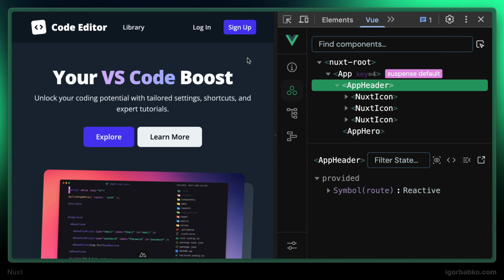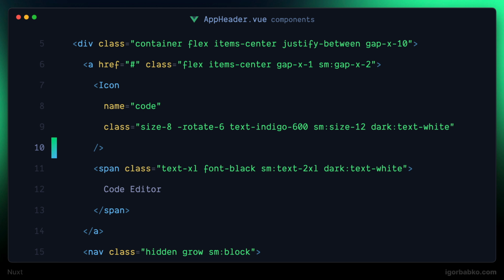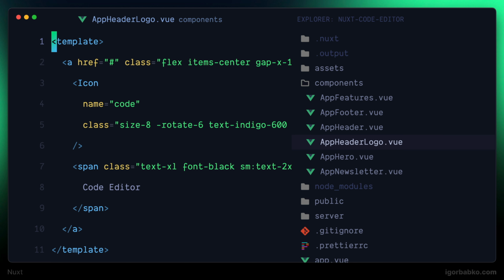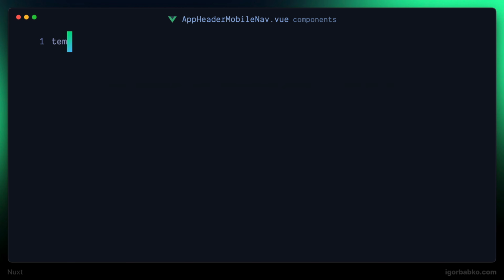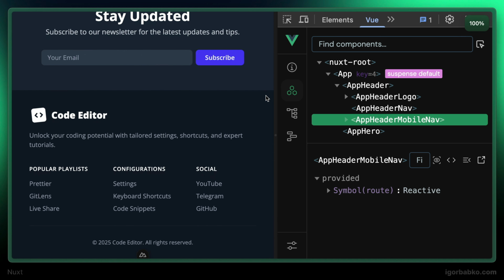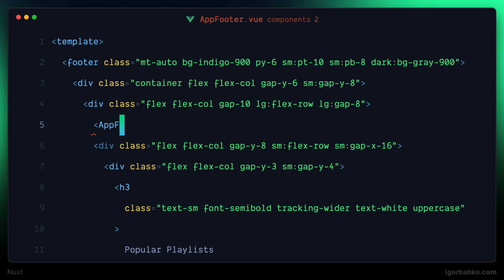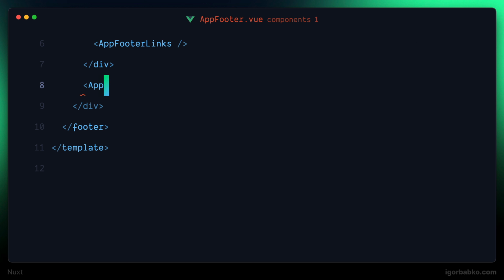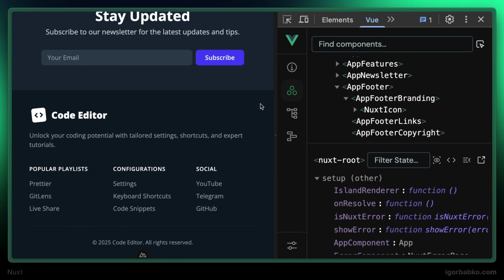Nuxt Vue | Video Tutorials Platform #8 - Header and footer components